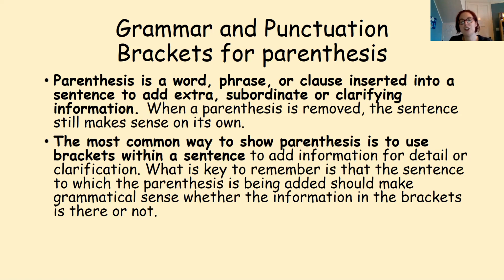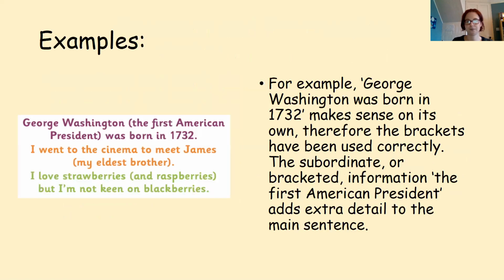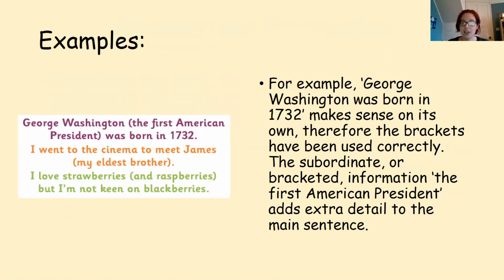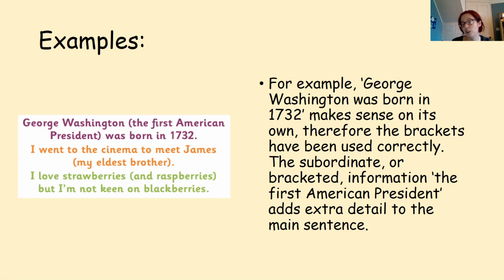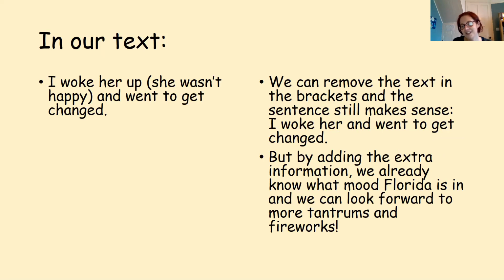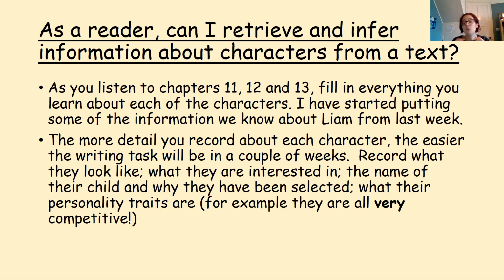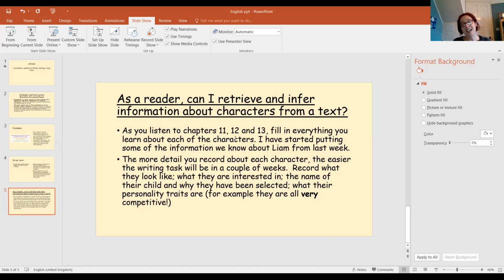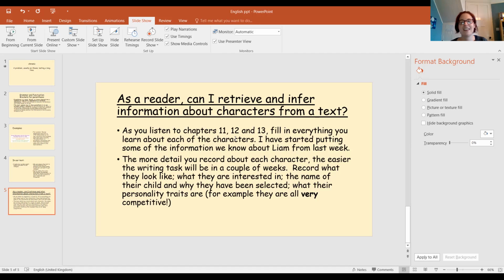Thursday English 14 01 21